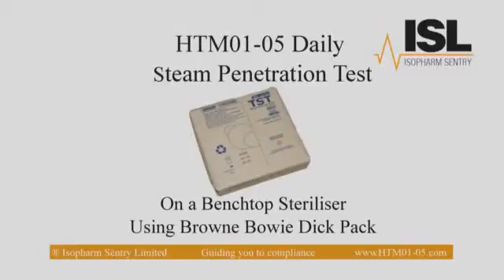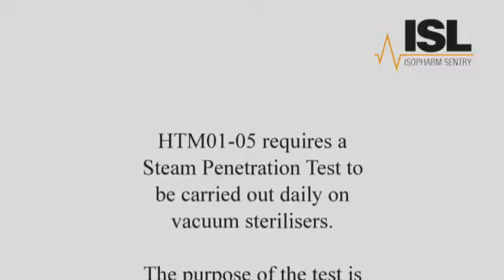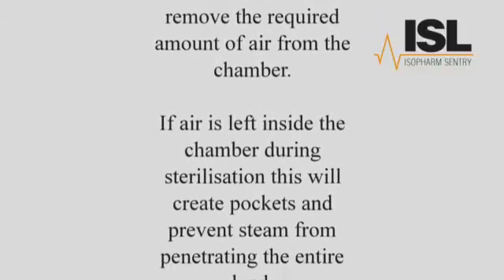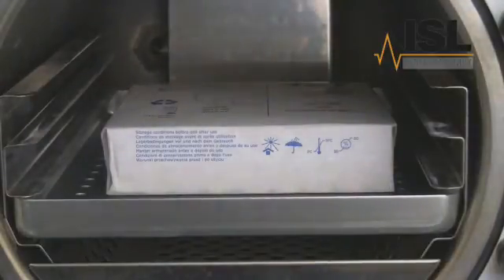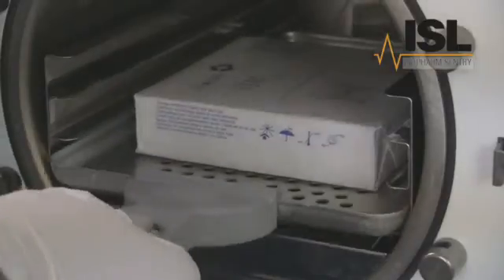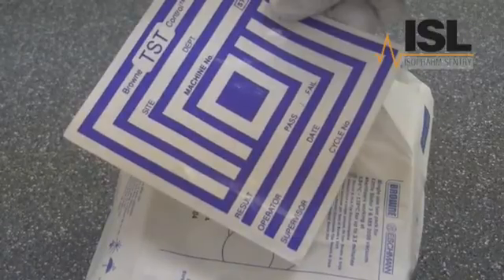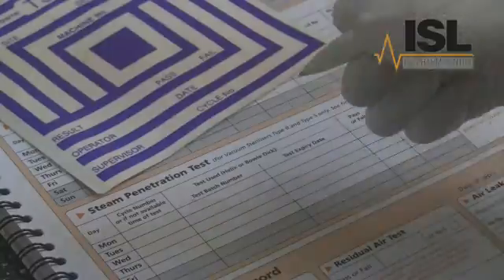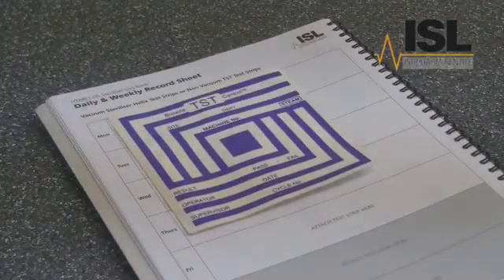HTM01-05 Daily Steam Penetration Test on a Benchtop Type B Vacuum Steriliser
HTM01-05 requires a steam penetration test  to be carried out daily on a type 'B' vacuum steriliser.

The purpose of the test is to ensure that the steriliser is able to create sufficient vacuum to remove the required amount of air from the chamber.

If air is left inside the chamber during sterilisation this will create pockets and prevent steam from penetrating the entire load.